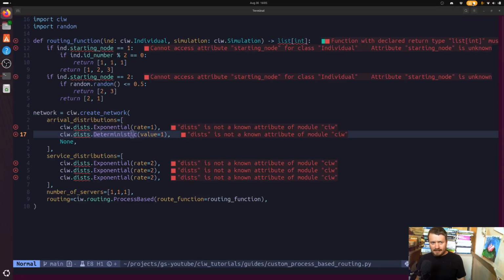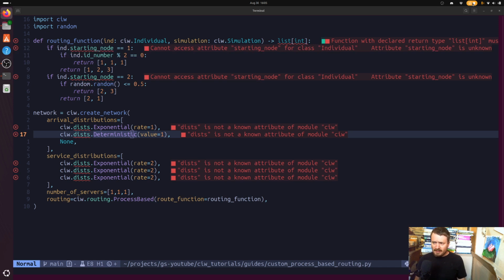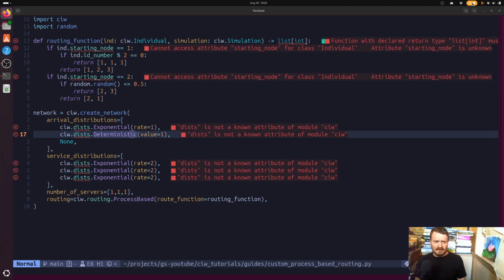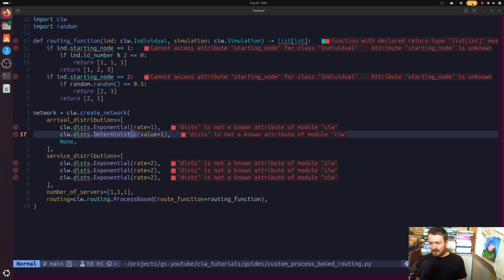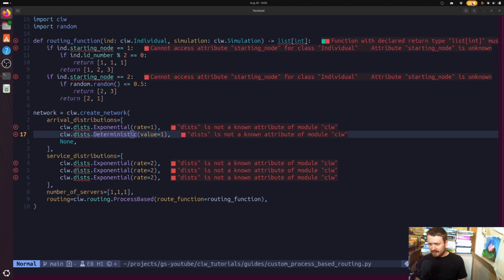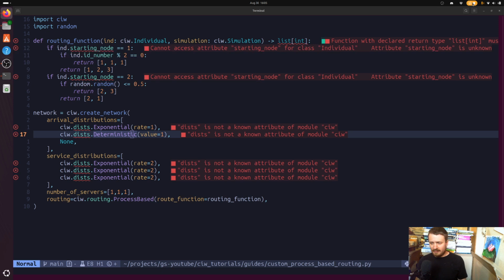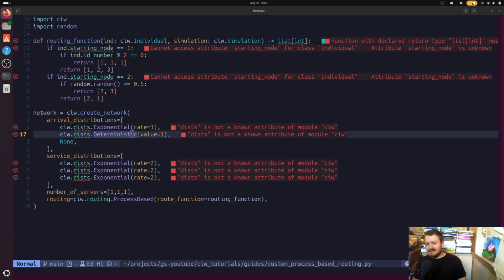How to Define Flexible Process-Based Routing Using the Ciw Python Package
In this video, I show how to set process-based routing using the Ciw Python package. Whether you're a student, researcher, or just simulation-curious, this tutorial will help you get hands-on with building and analyzing queueing models.